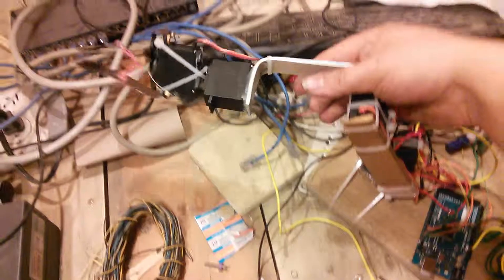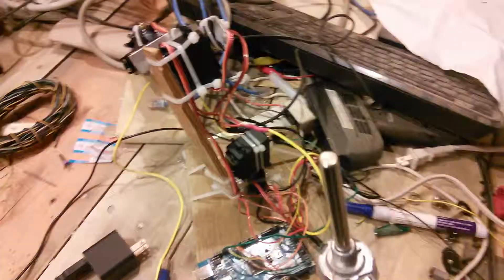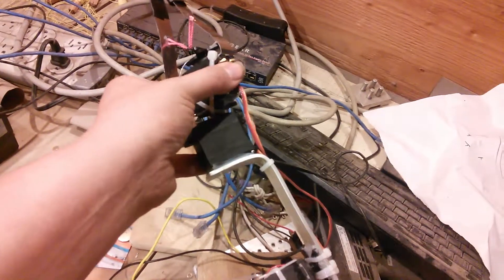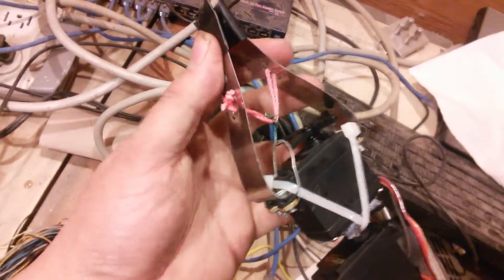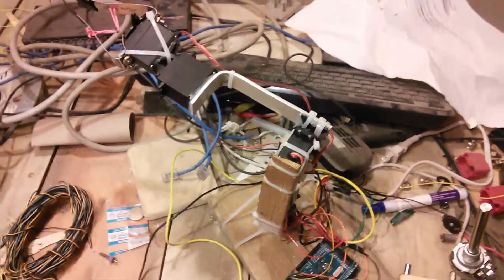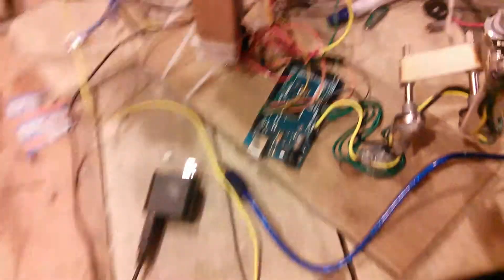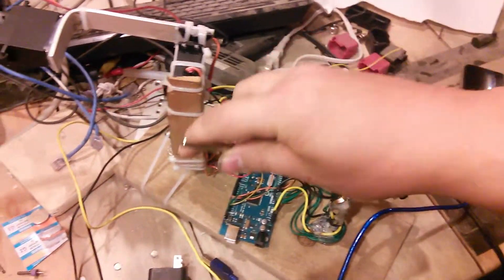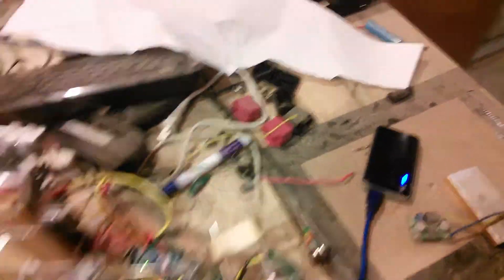Robot arm with puppet control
This arm uses an arduino mega to handle input from 5 potentiometers arranged like an arm and produce control signals for 5 servo motors comprising a robotic arm.